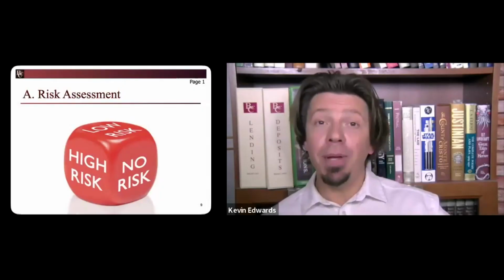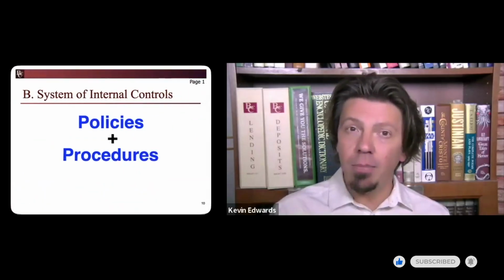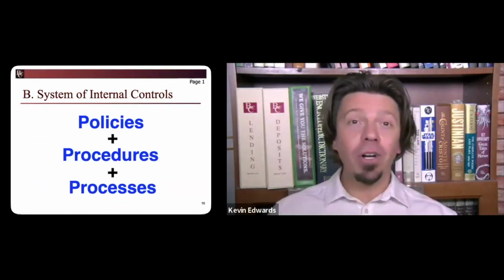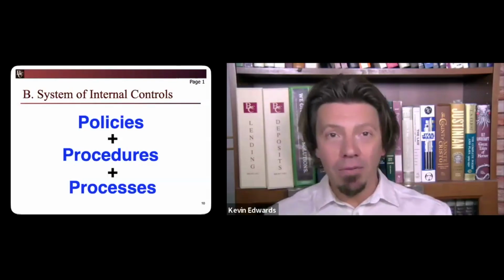BSA for the Frontline: Policies, Procedures & Processes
Kevin discusses the role of the BSA/AML risk assessment as a foundational element within a financial institution’s compliance program. The presentation explains how management teams and BSA officers use risk assessments to evaluate potential exposure to money laundering activities, including risks associated with the placement and layering stages.

The discussion highlights how the risk assessment informs the development of policies, procedures, and processes, supporting a structured and consistent approach to managing identified risks. It also outlines the relationship between these components, describing how policies are established by the board of directors or senior management, procedures translate those policies into actionable steps, and processes reflect day-to-day operational execution.

The presentation further examines regulatory expectations requiring financial institutions to maintain effective Bank Secrecy Act (BSA) and anti-money laundering (AML) frameworks, and how examiners evaluate the effectiveness of these elements within the institution’s overall compliance program.

Clip taken from BSA for the Frontline.